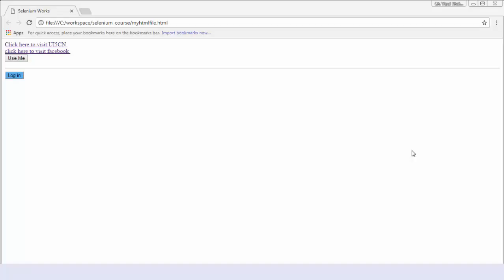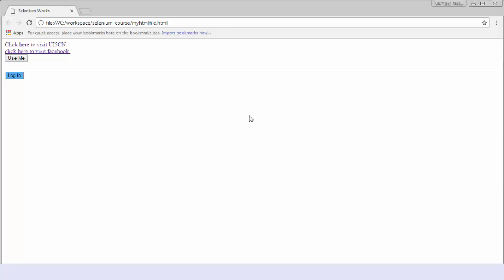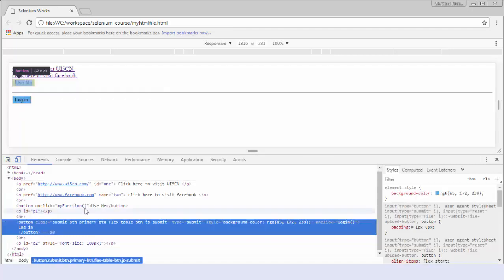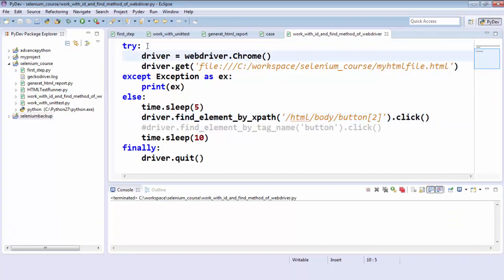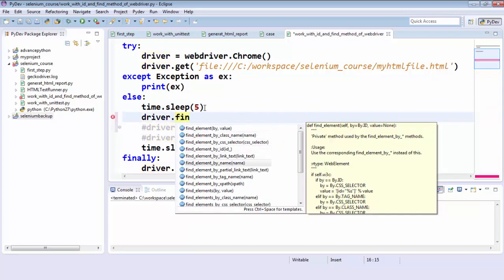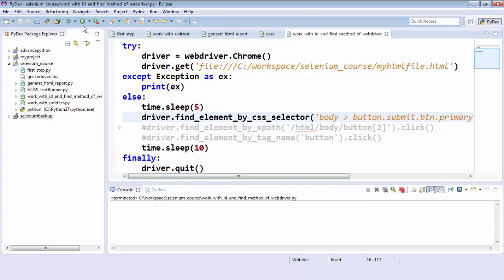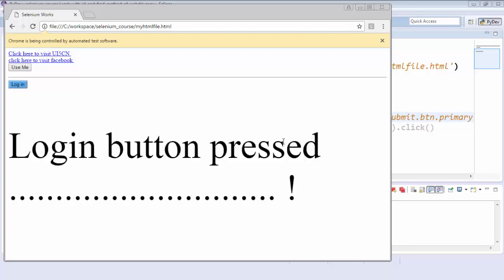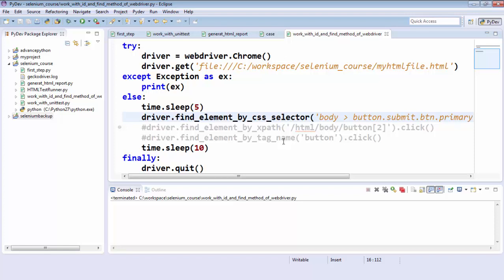Find Element by CSS Selectors in Selenium with Python